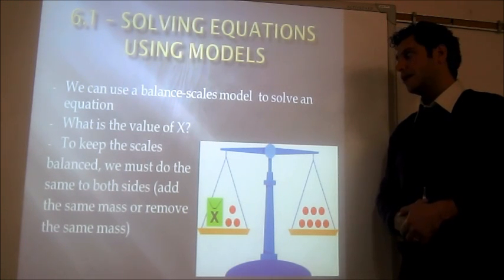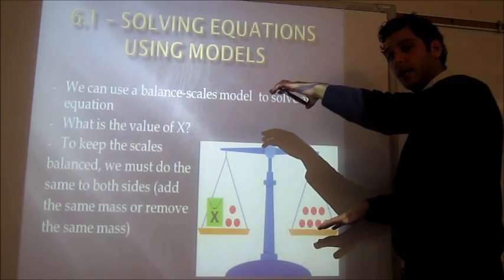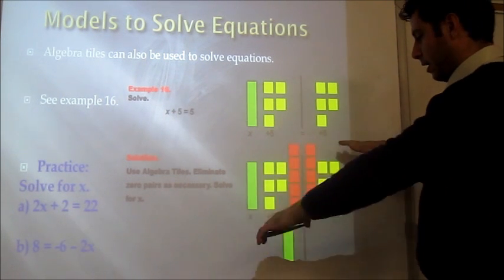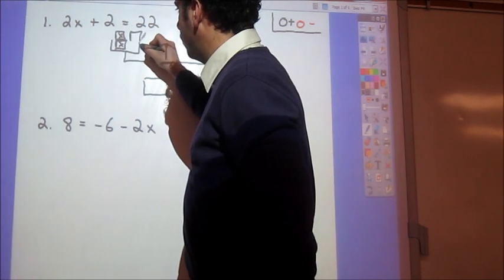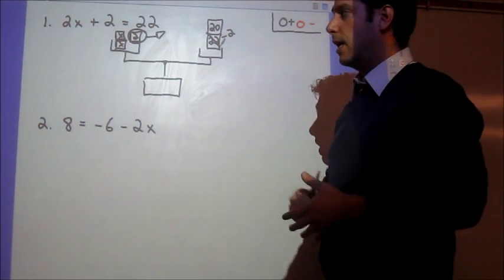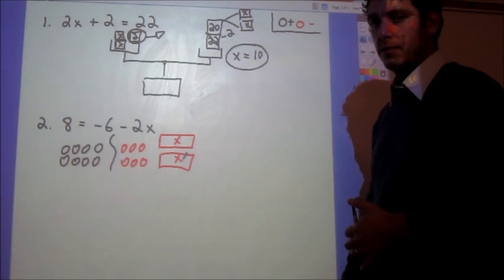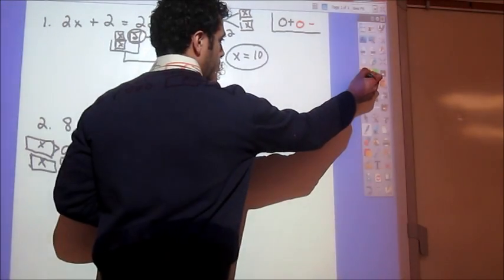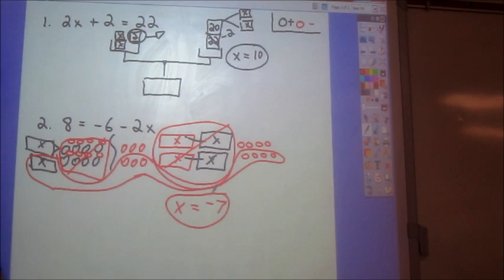Math 8 - Topic 6.1 - Solving Equations Using Models